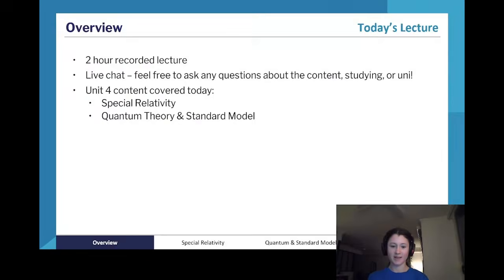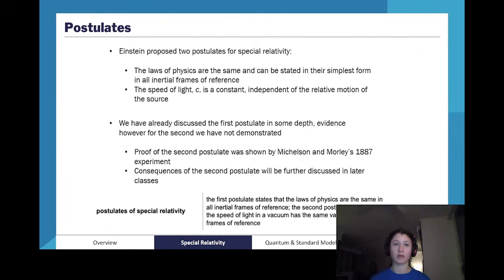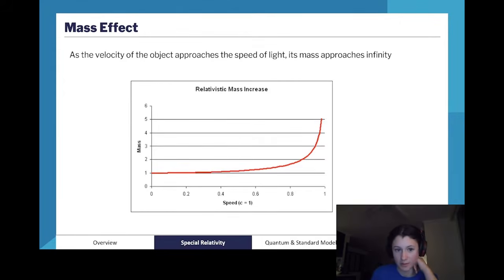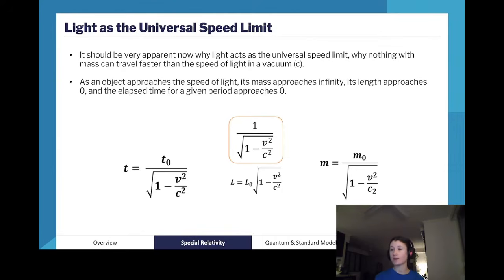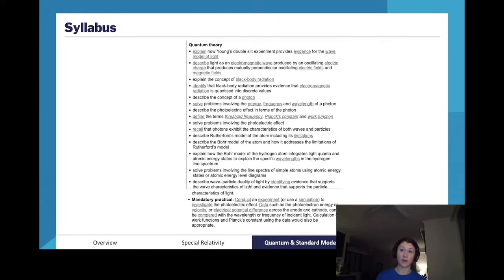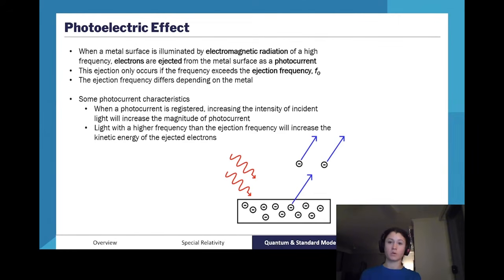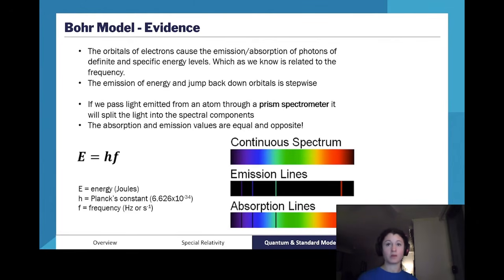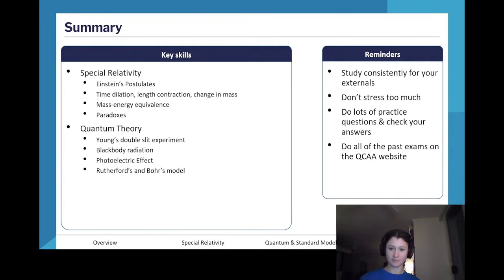QCE Physics 3&4 July Lecture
All the content you need to revise for QCE Physics 3&4, delivered by an expert presenter from our July Lectures.